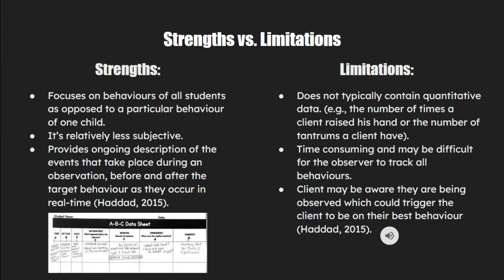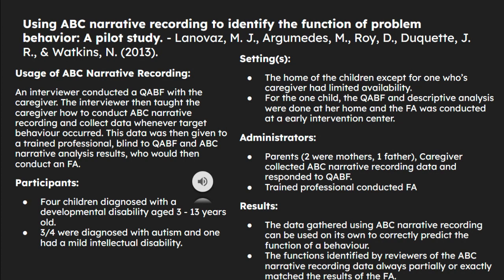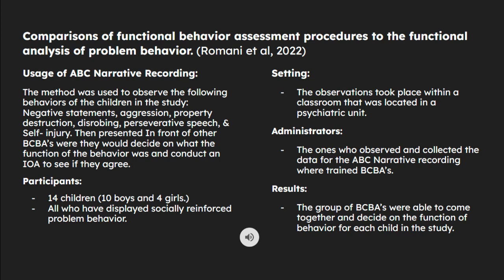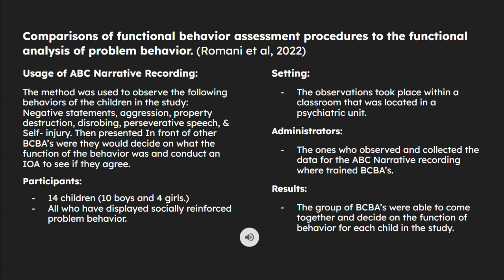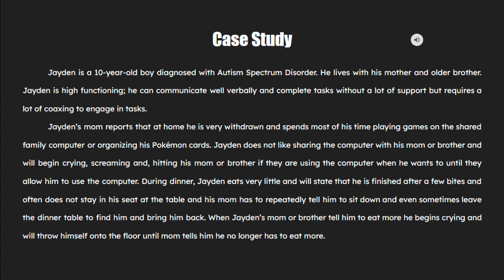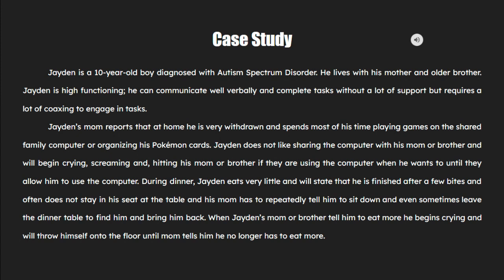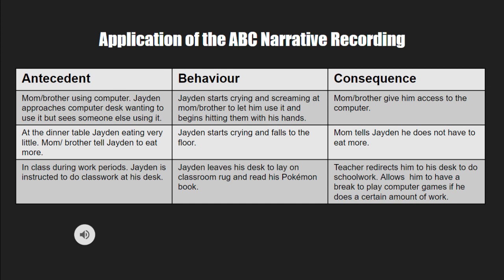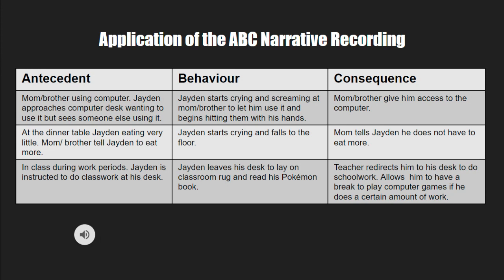BBP381 ABC Narrative Recording